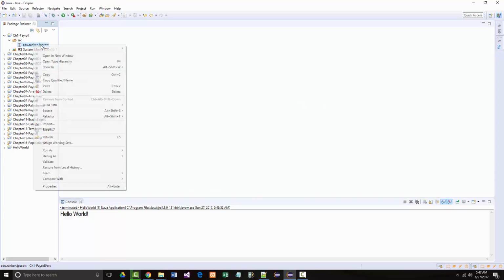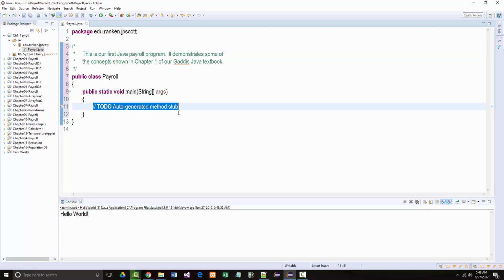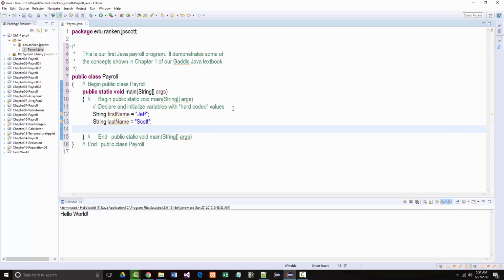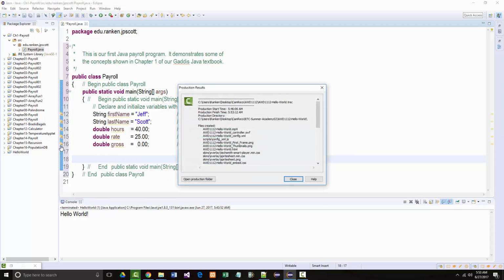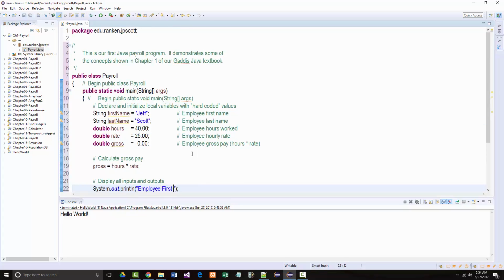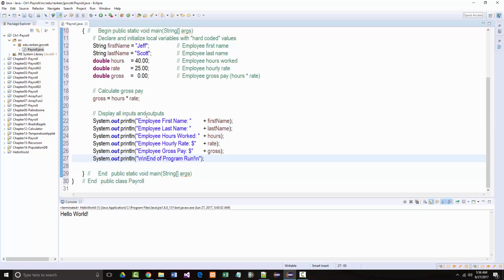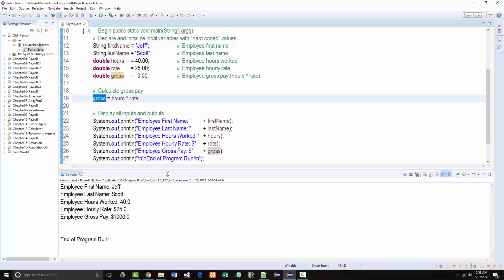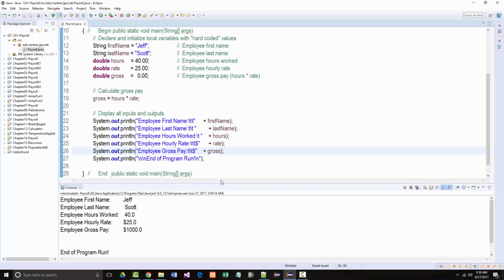AWD1112 Payroll Ch01